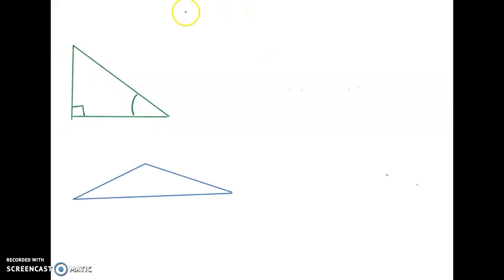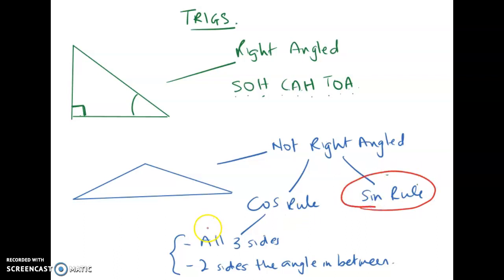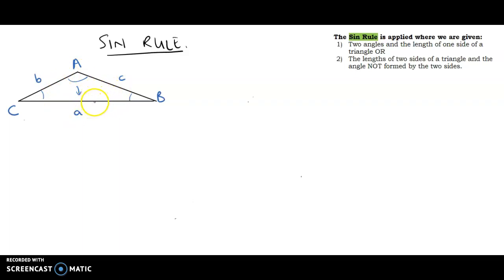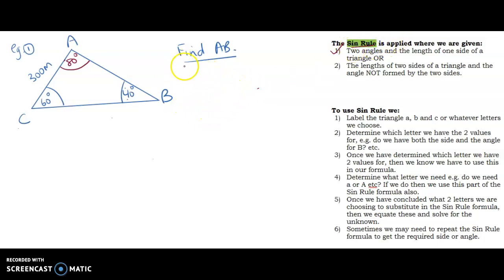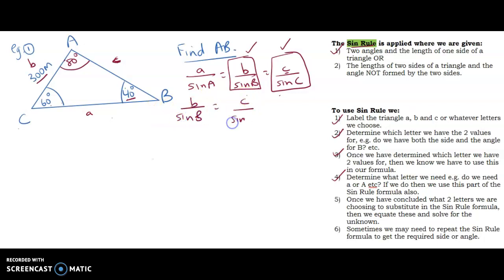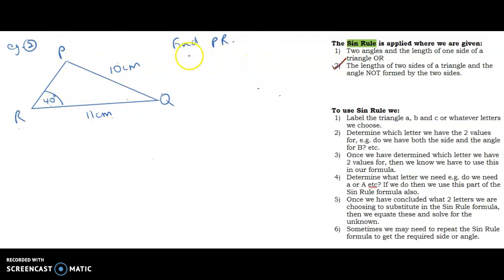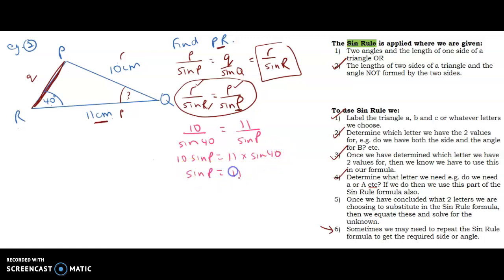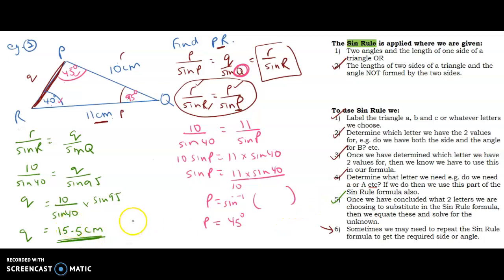Sin Rule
Learn the basics on Sin Rule: what is it? When to use it? How to apply it in simple and then complex questions.